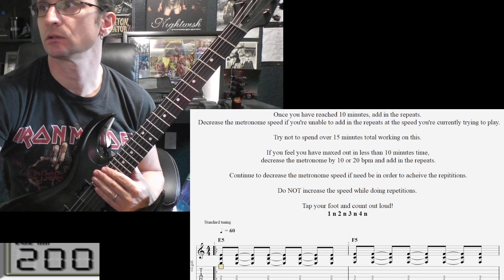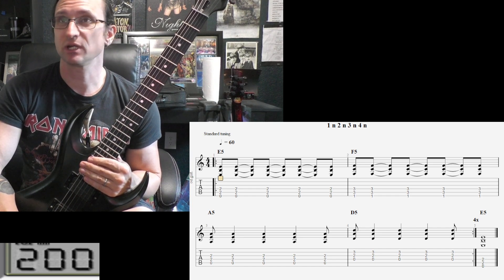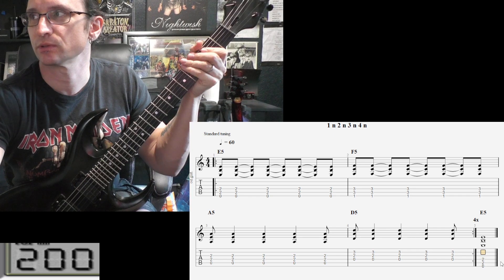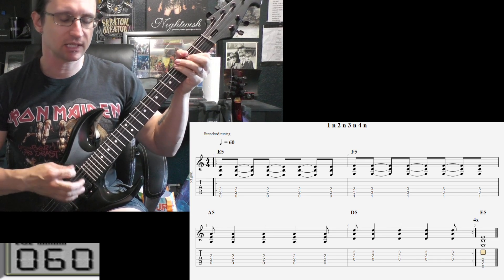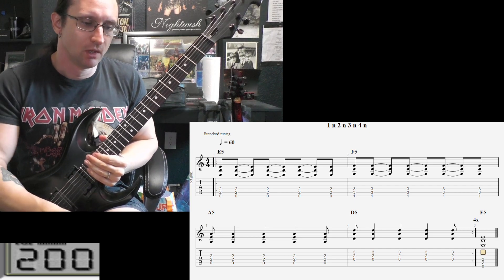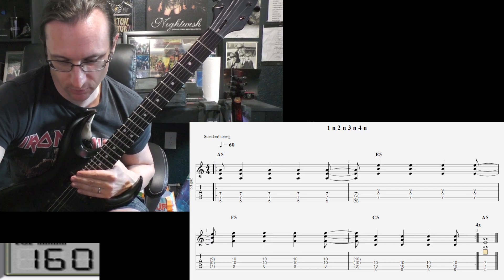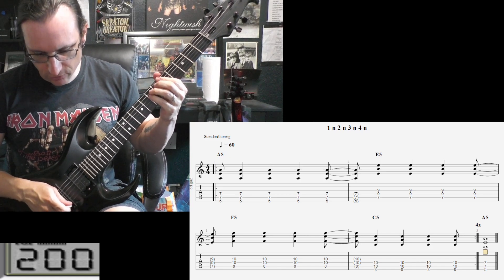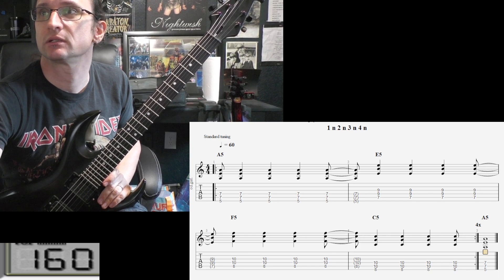Gabor N. Video Lesson 7-15-24